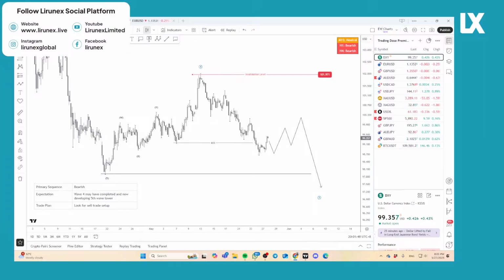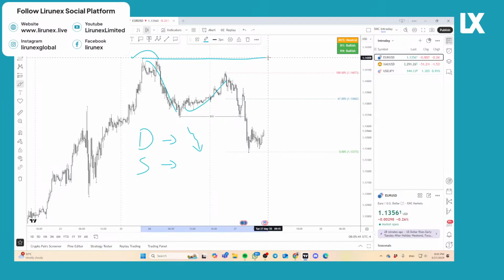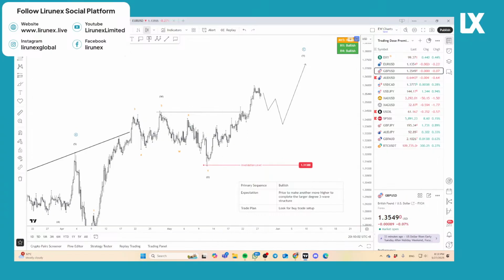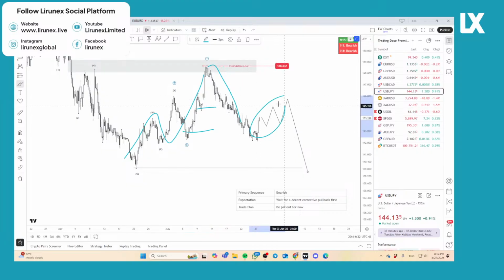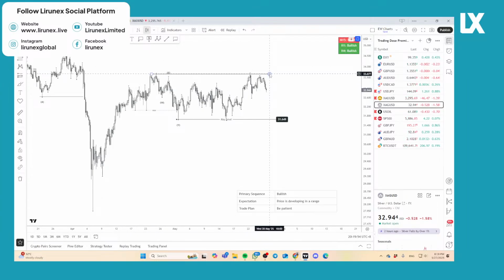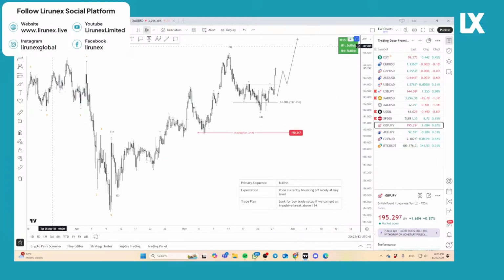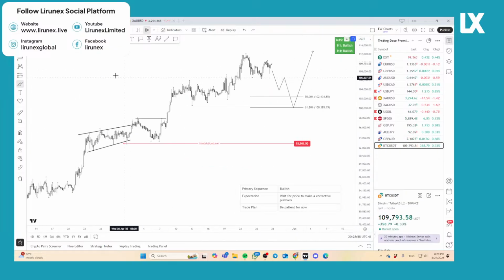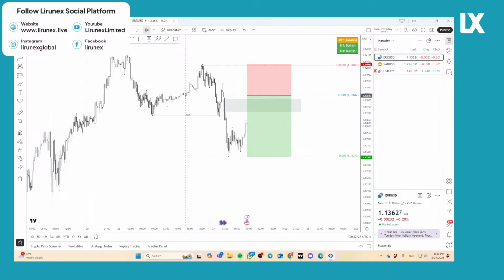Weekly Market Analysis & Coaching Call - 27 MAY 25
🔍 What’s the market telling us this week?
Join our Weekly Analysis & Coaching Call for answers.